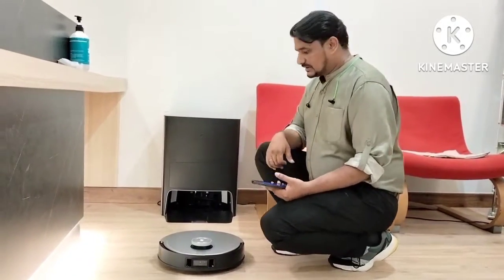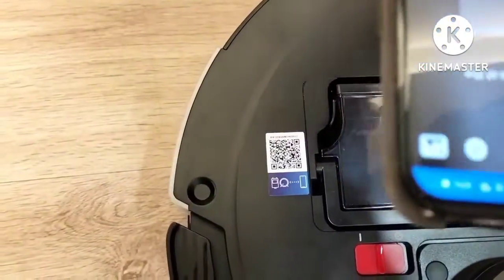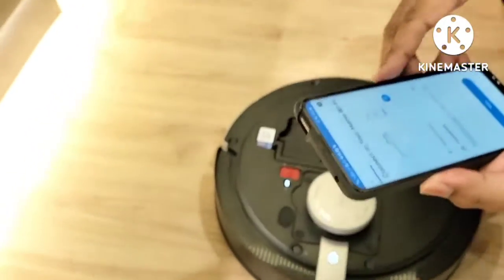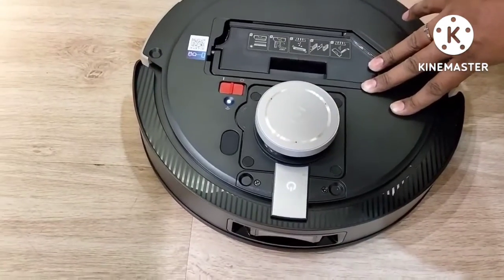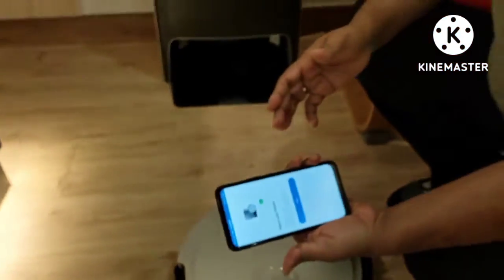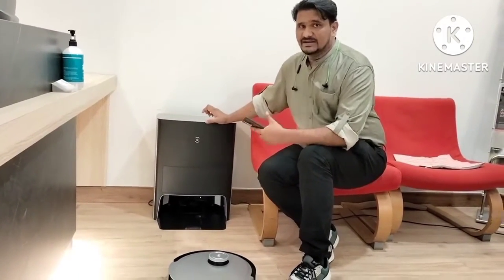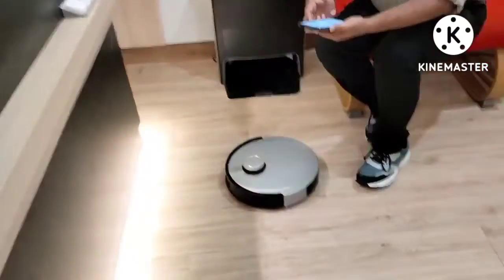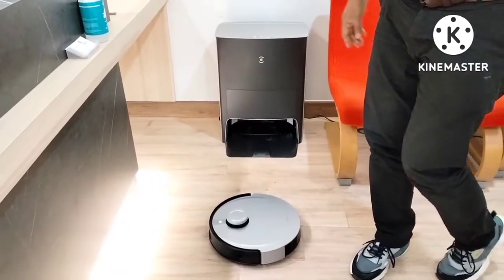How to Connect DEEBOT OMNI X1 with Mobile App & How to Pair DEEBOT OMNI with Charger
How to Connect DEEBOT OMNI X1 & TURBO with Mobile App & How to Pair DEEBOT OMNI with Charger